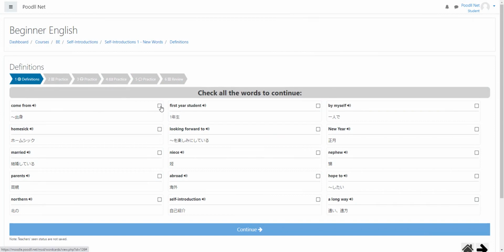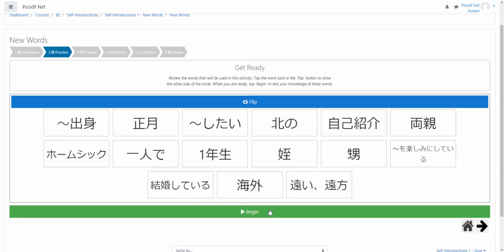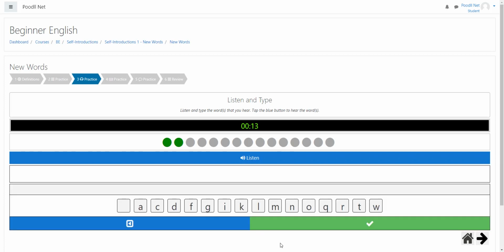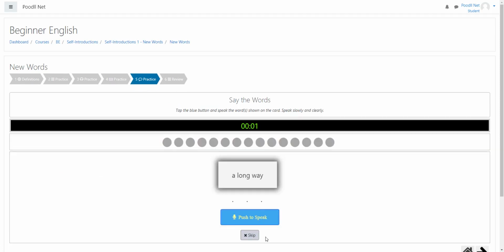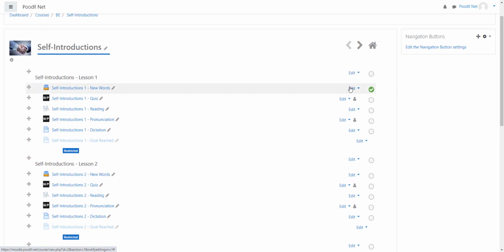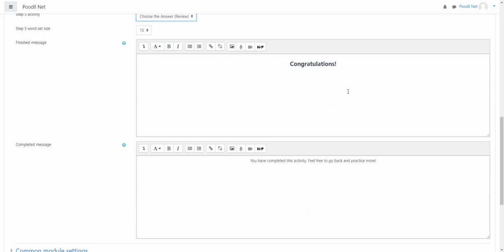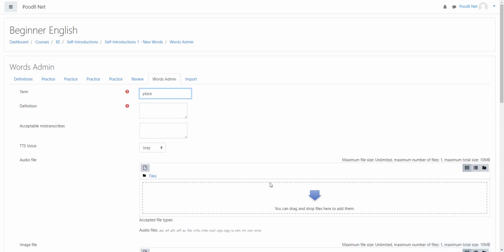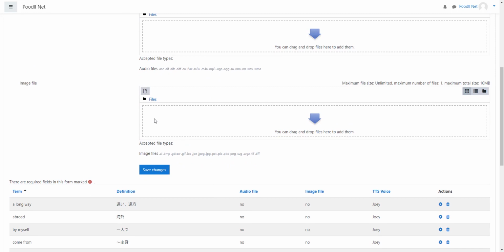Word Cards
Poodll WordCards is a word learning Moodle plugin. Words or phrases to be learnt are introduced with each instance of the activity. Students learn and review words by completing dictation, select-the-word, speechcards or type-the-words tasks.